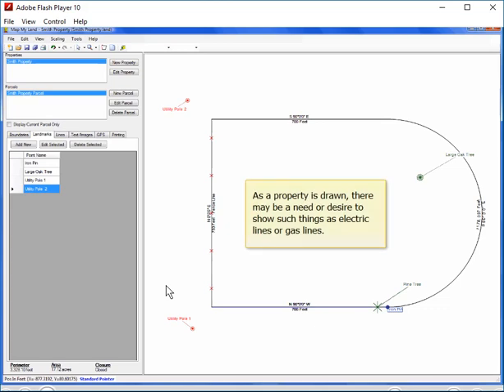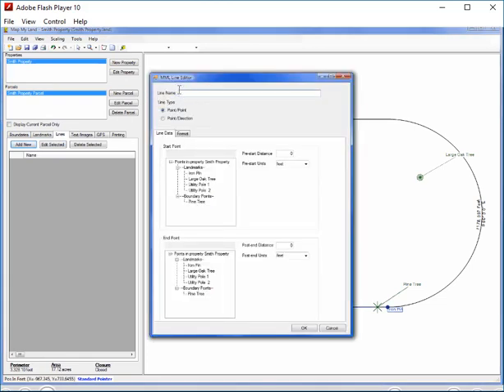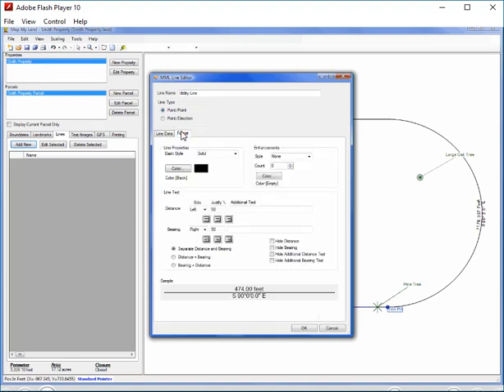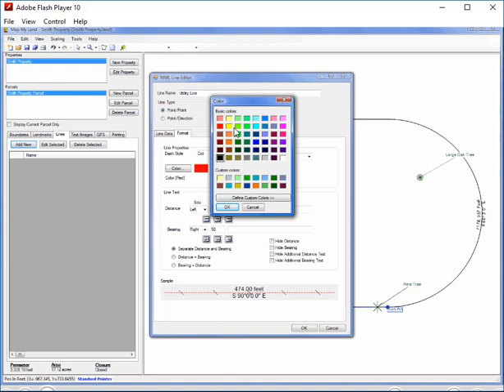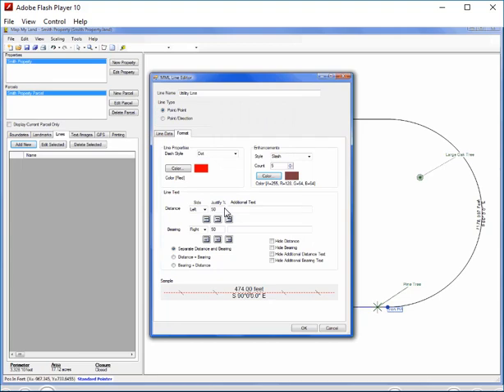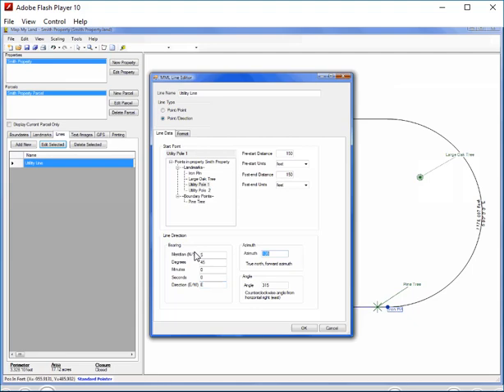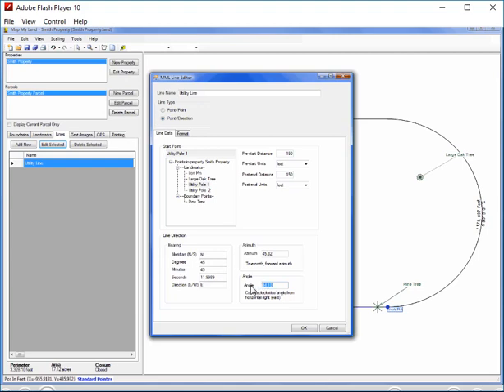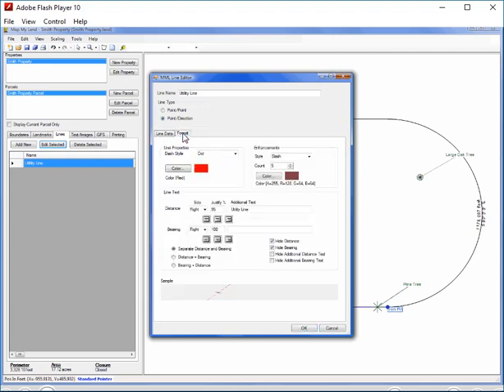Drawing Lines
Description